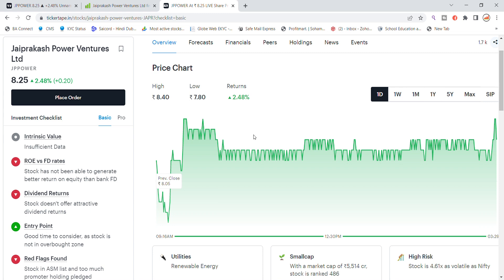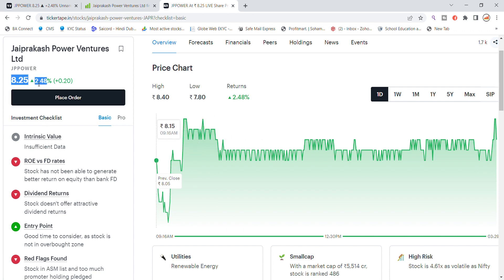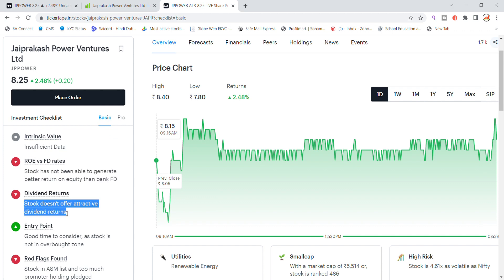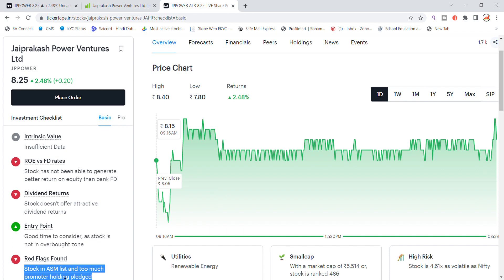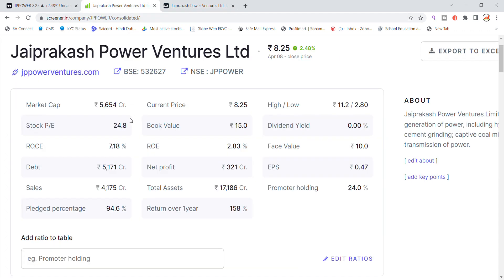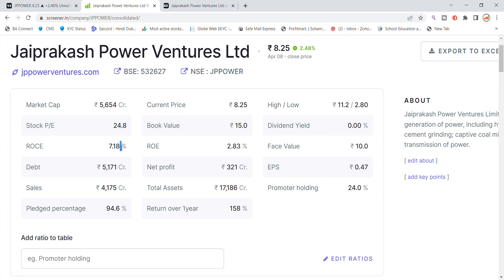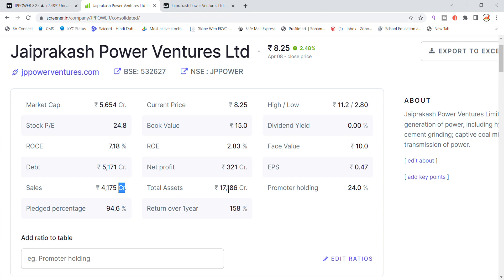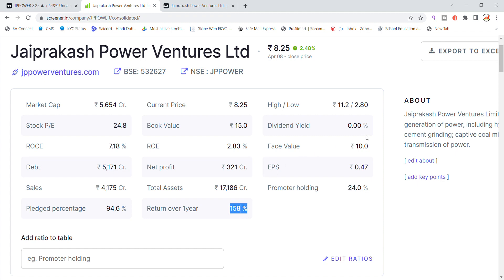JP Power Share Latest News Today | Share Market Latest News